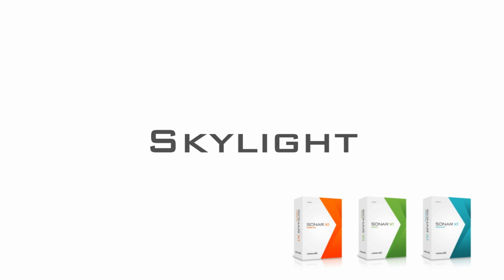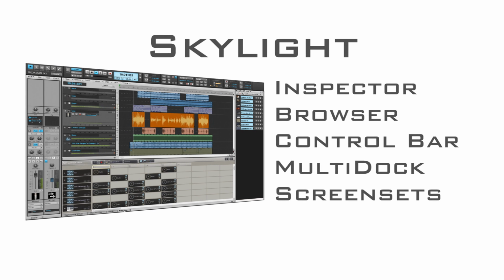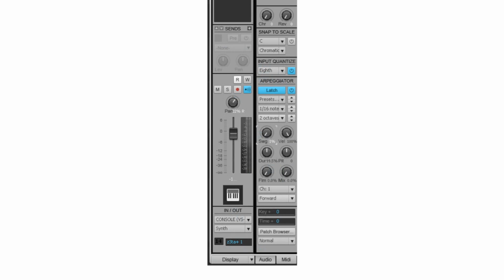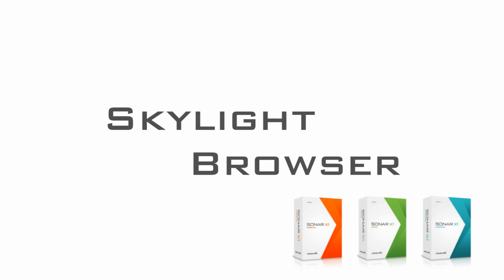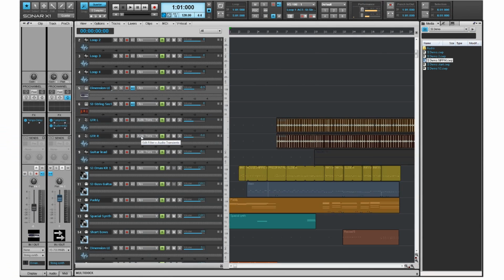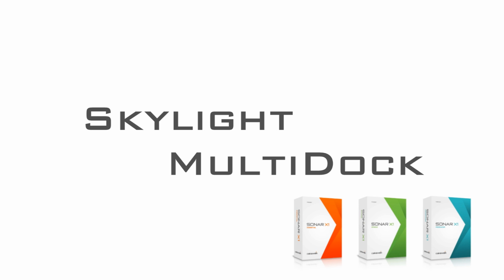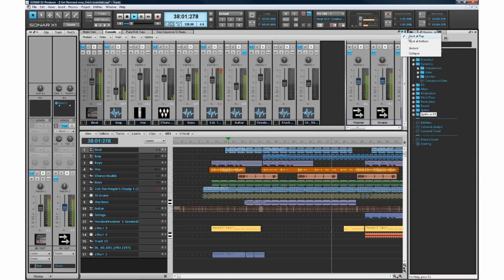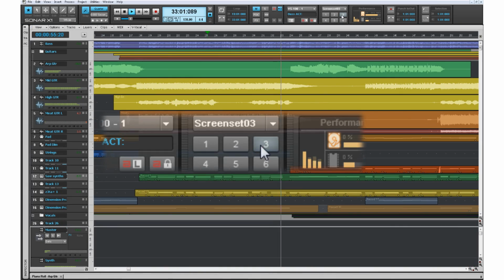SONAR X1 Skylight overview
Skylight introduces a next generation workspace and ushers in a new level of simplicity by providing an intelligent interface that moves beyond contemporary, single-window design and layout clutter.